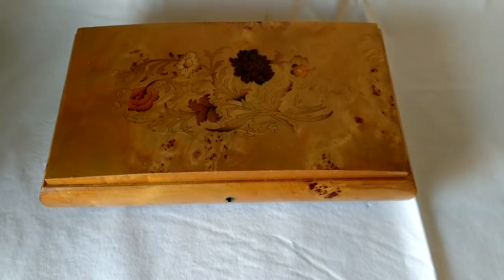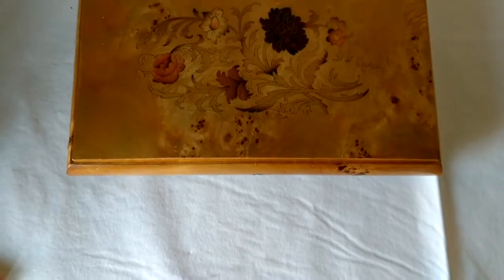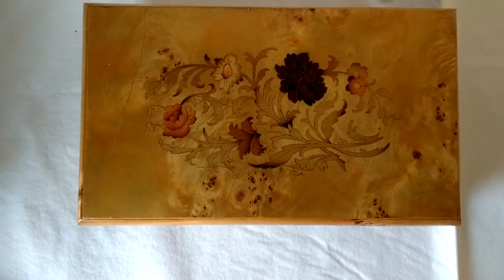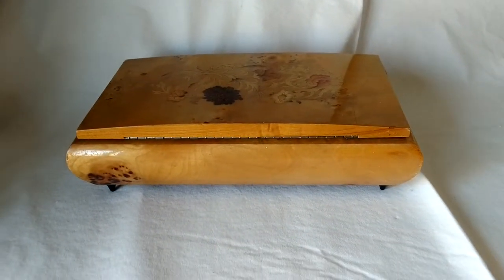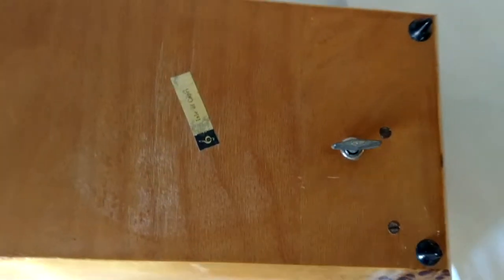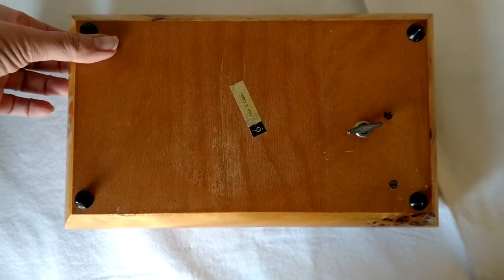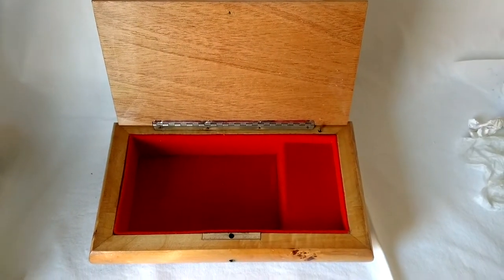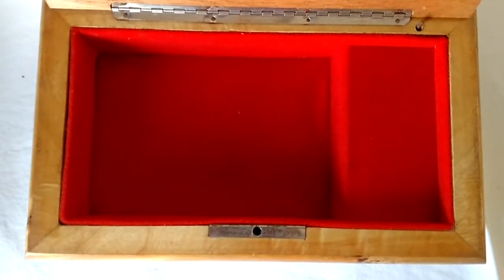Japanese Musical Jewelry Box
See link in the comments for more details about the product